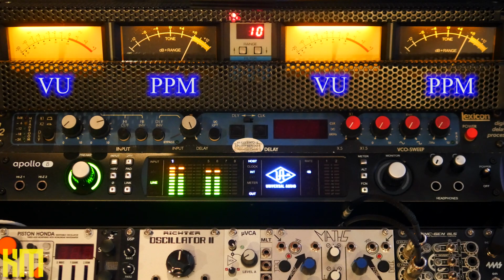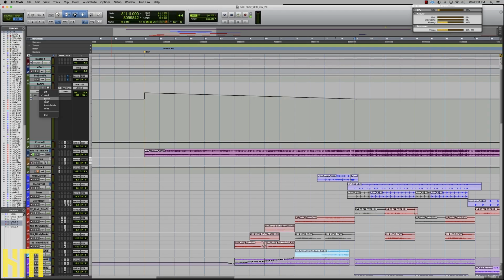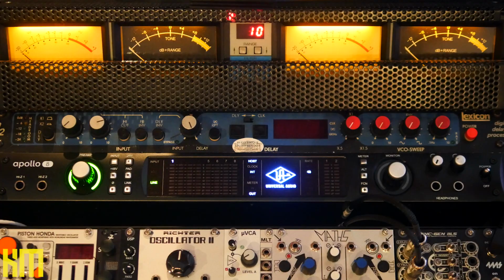Volume Dynamics (how to make your mixes translate better) - Music Production and Engineering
In today's session, Ken 'hiwatt' Marshall is sharing a technique that will help your studio mixes translate to the outside world in a BIG way!  This is all about 'pre-emphasizing' your master for a killer mix!

Please choose high quality (1080p) from settings drop down for best audio!